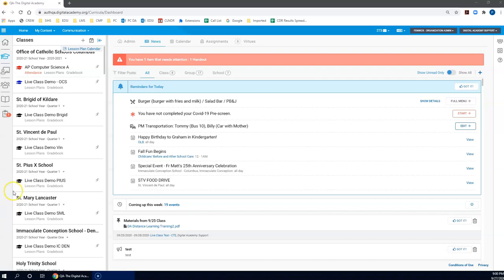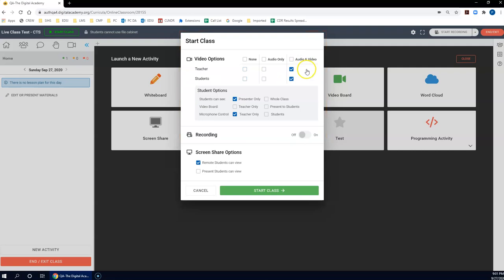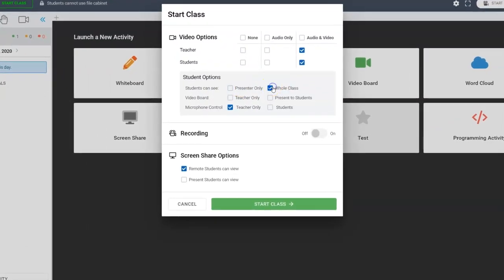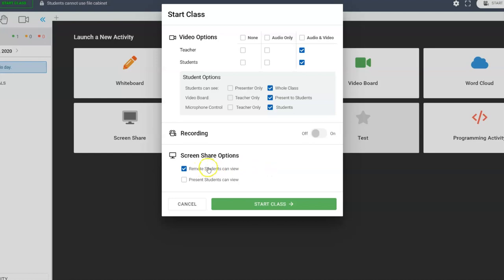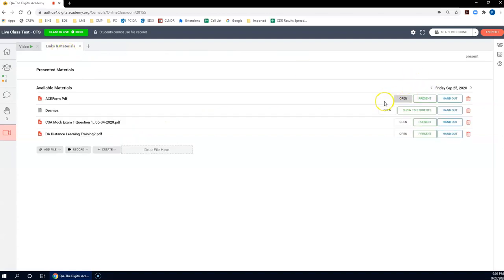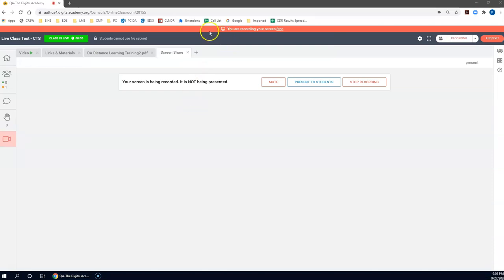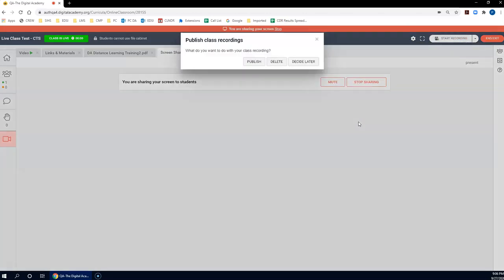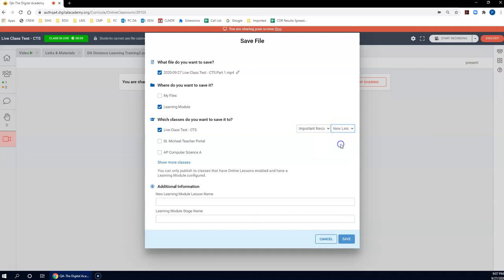Live Class Recording Overview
Short video shows how to Launch a Live Class, Record a Live Class, and publish the Live Class recording to an Online Lesson